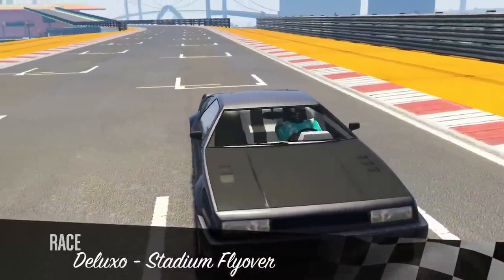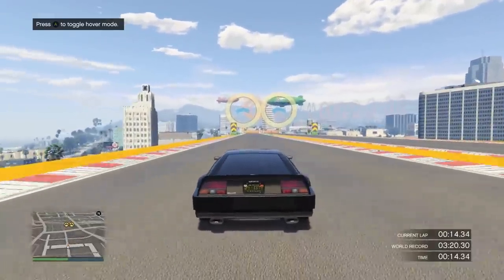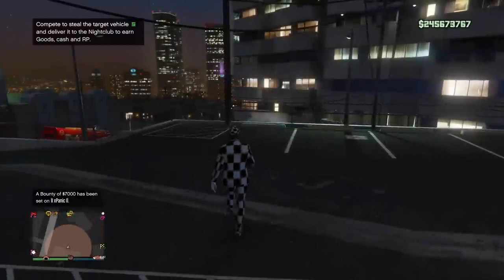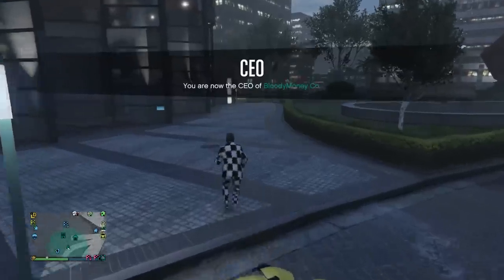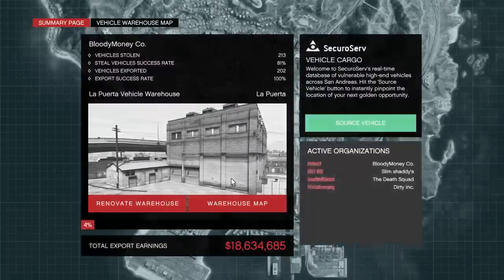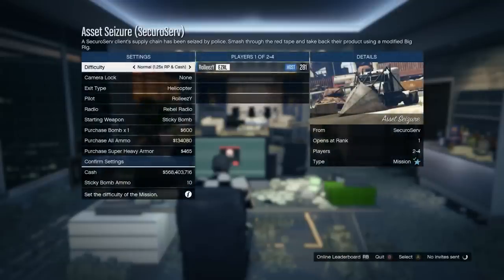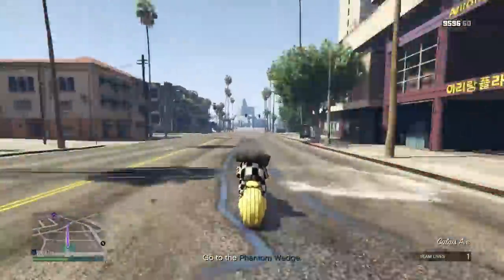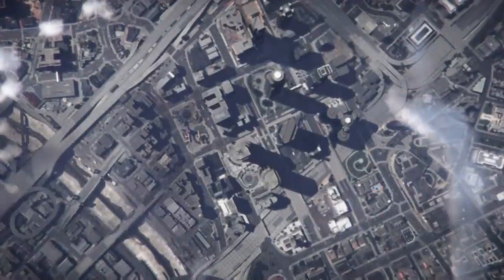*NEW*MONEY GLITCH*10 CAR DUPLICATION GLITCH*MAKE MILLIONS IN GTA 5 ONLINE 1.44*GET MONEY FAST NOW!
QUESTIONS?? REQUESTS?!?

FOUNDERS
OTR founder- The Catxer

NHJYYS (OG DUPE fOUNDER)